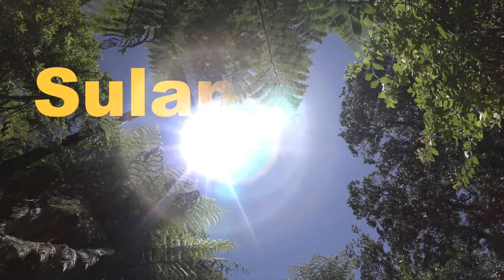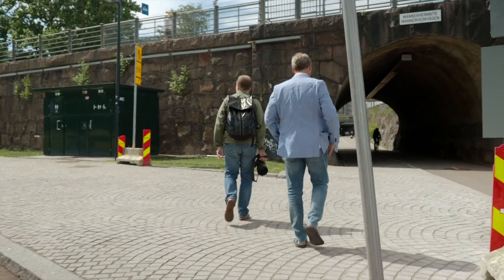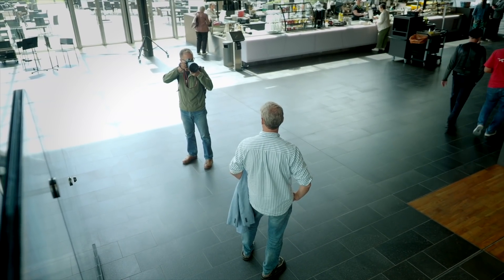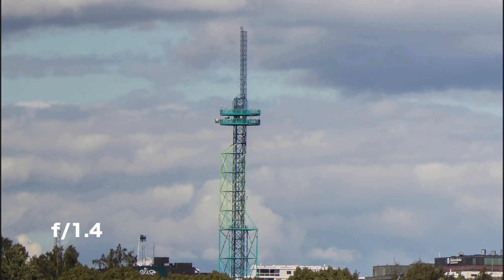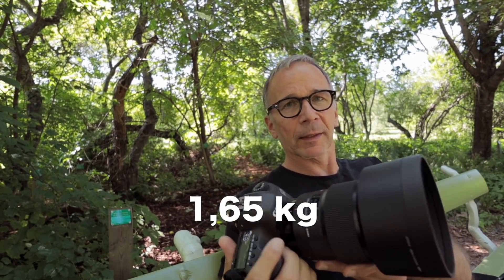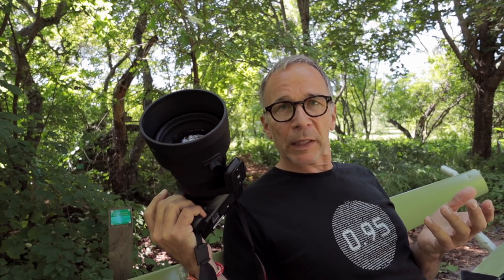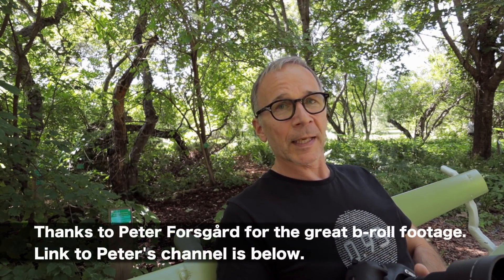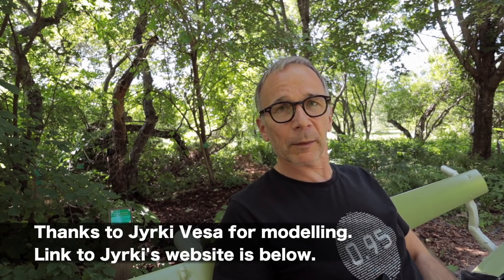Sigma105 F1.4 Art REVIEW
My review of the new Sigma 105 mm f/1.4 Art Bokeh Master lens.